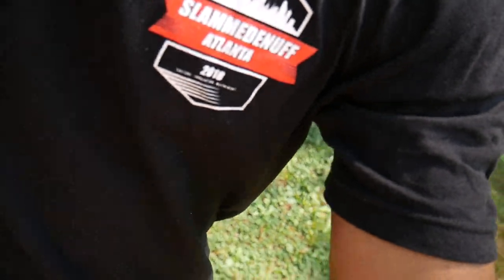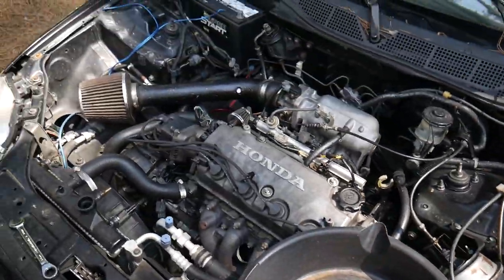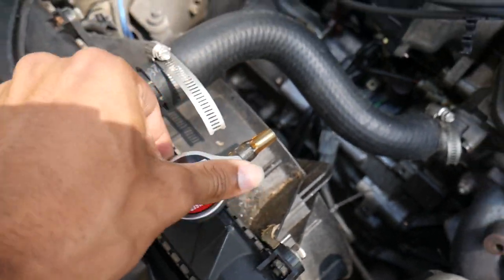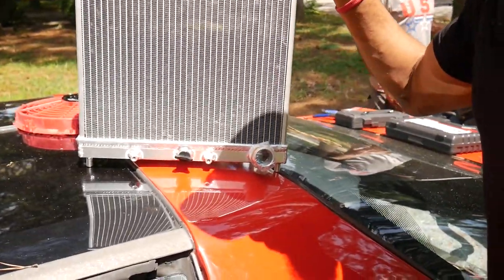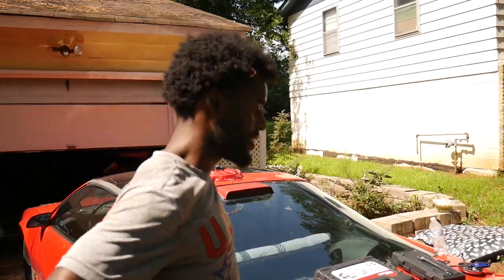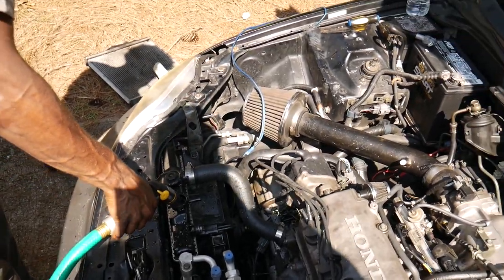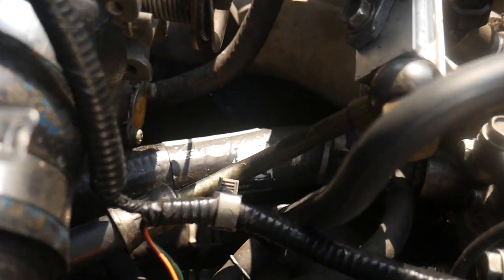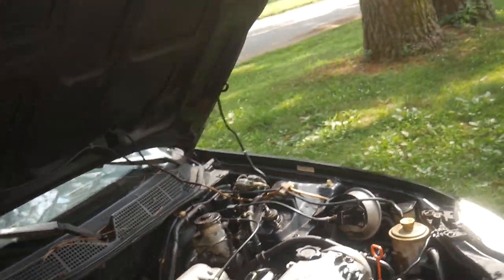The Radiator From Hell!!! - Burnout Vlog #37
Ok so its time that i actually get this car on the road and actually driving, and to do that i need to fix this overheating issue. First step is to swap out this busted radiator with a bad neck.

Also Follow Barbells & Burnouts on Instagram @BarbellsnBurnouts and follow our page on Facebook at Barbells & Burnouts !

Make Sure to purchase your very own Barbells & Burnouts Sticker ! check out our giveaway video for more info !